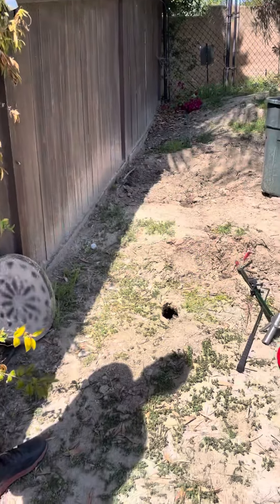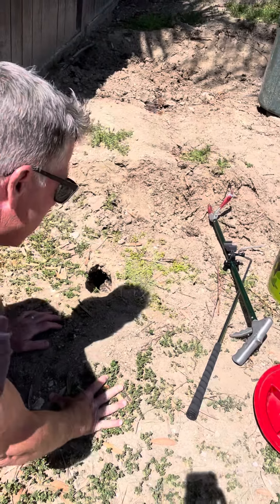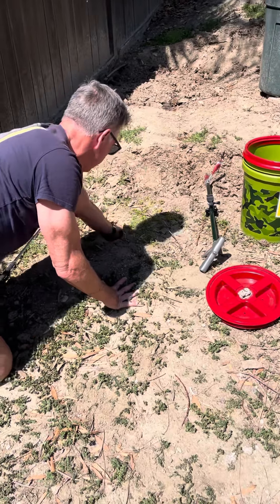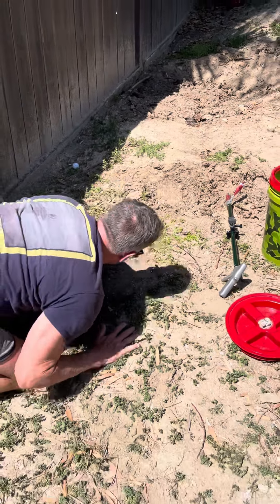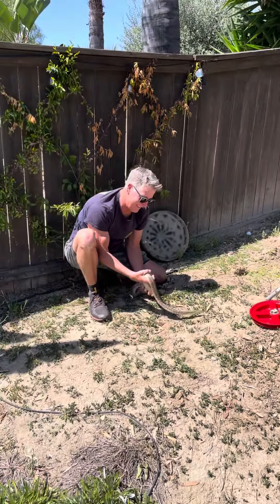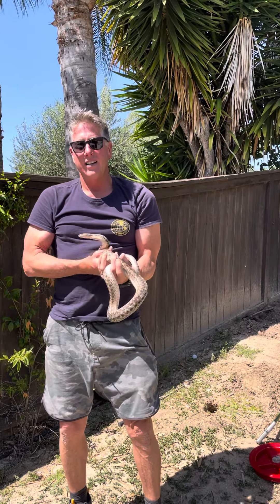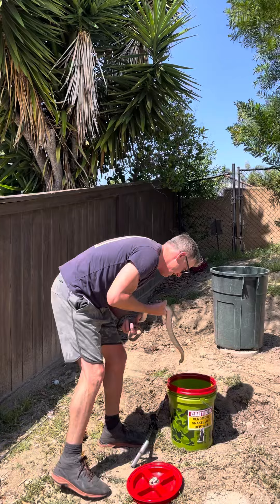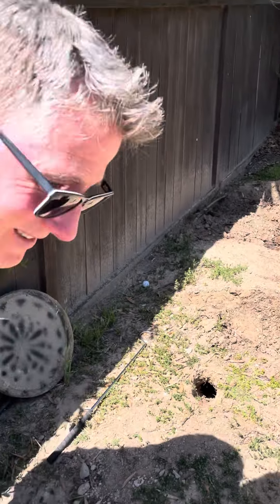Large snake removed from hole in the ground ⚠️ Do Not Attempt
Snake Wrangler removes large snake from a hole in a California backyard